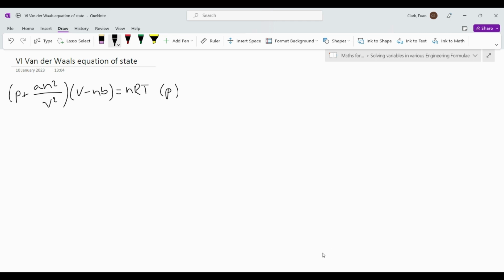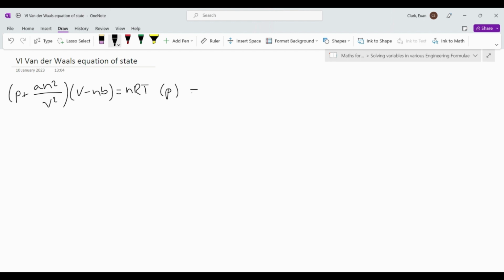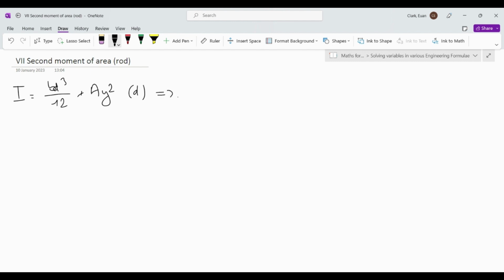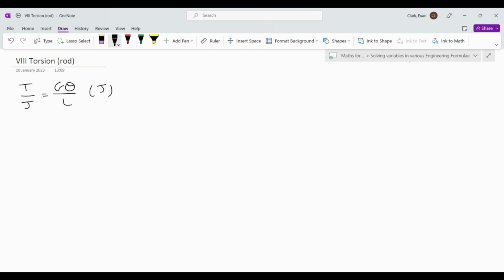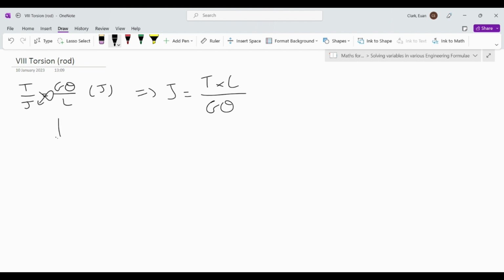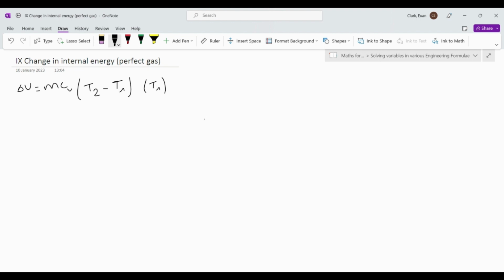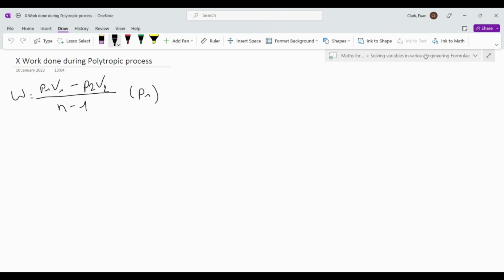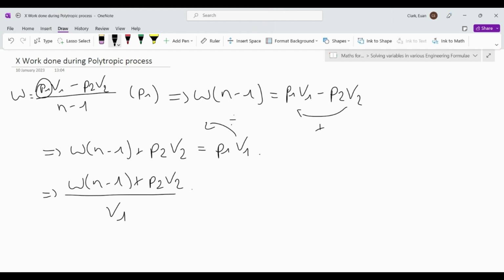How to Isolate and Solve variables in equations Part 2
In this video, I will help you become better at isolating and solving variables in common engineering equations. This will help you become faster when solving these in other exercises and exams, letting you focus on more difficult questions.

Chapters:
0:00 Question 6
2:29 Question 7
4:19 Question 8
6:45 Question 9
7:50 Question 10